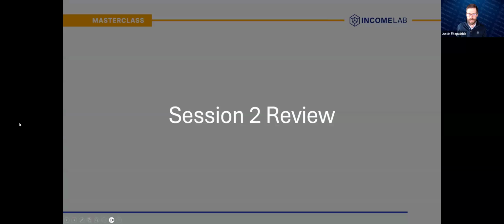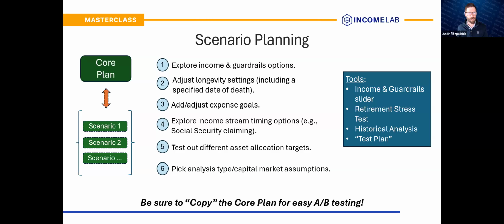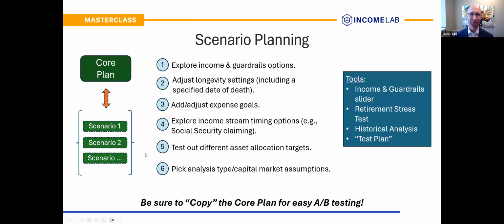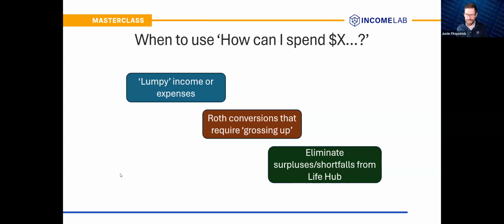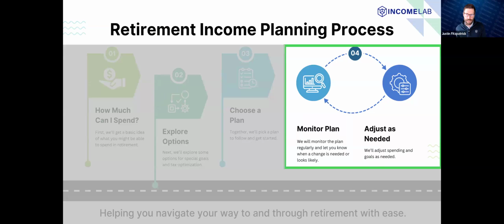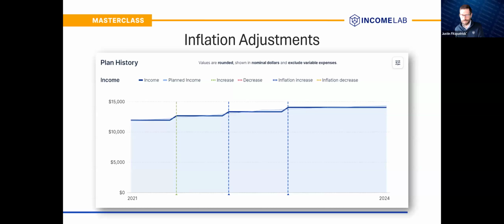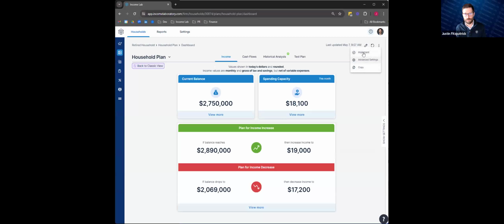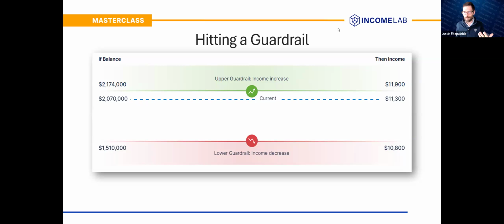Income Lab Masterclass - Class 3: Retirement GPS Part 2 – Monitoring and Managing Plans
The 6-part Masterclass is led by award-winning advisor, Jason Juhl, of Carson Wealth and Income Lab CIO Justin Fitzpatrick. Jason and Justin will bring together theory and practice to help advisors improve their practice management and delivery of great retirement income planning and management to clients. Jason will also share insights into how he has built a successful business and helped his clients who were near or in retirement live more fulfilling lives.
This class is part 2 of our discussion on Retirement GPS. Learn about building, evaluating, and presenting adjustment-based retirement income plans.